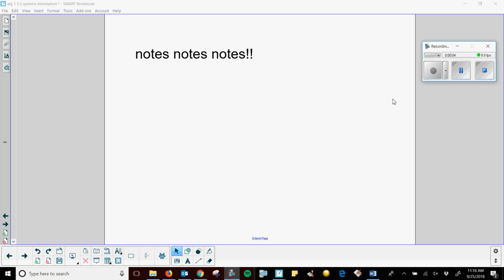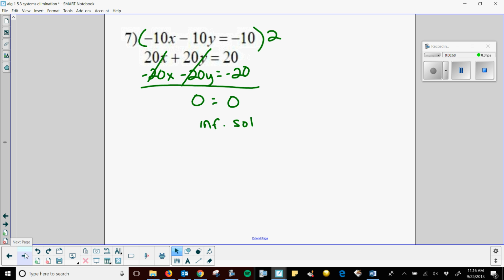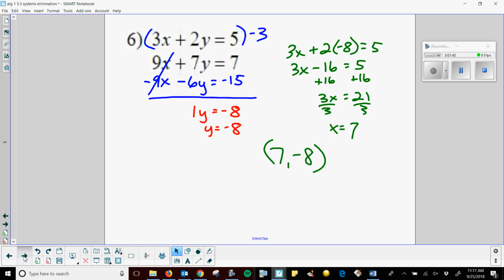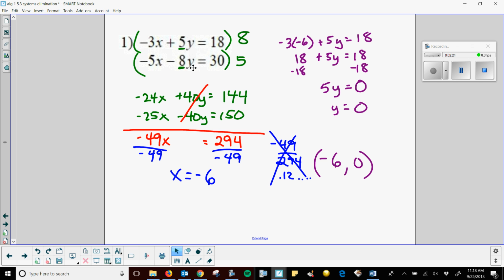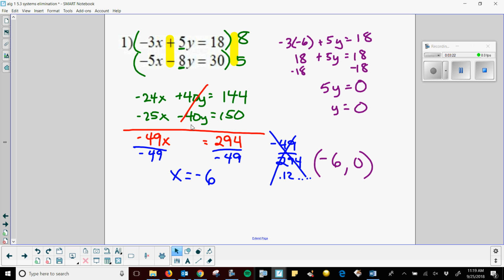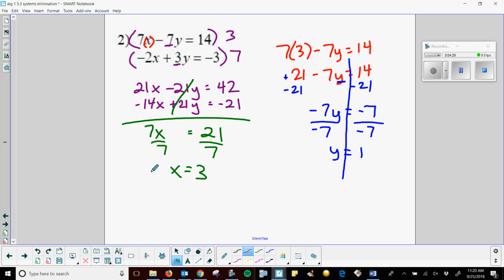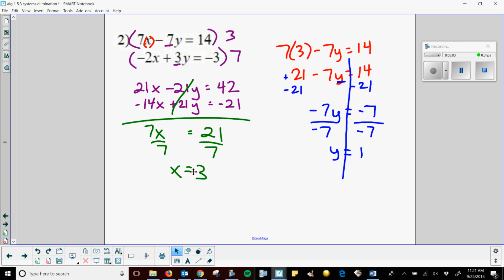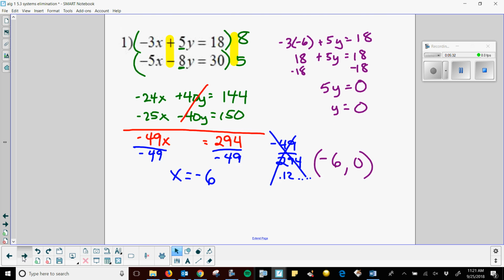systems by elimination day 3